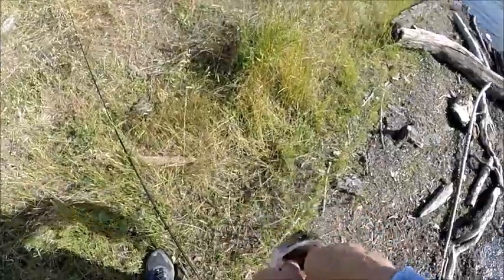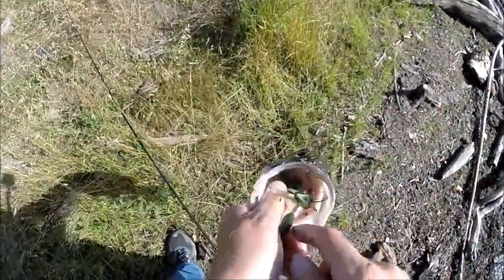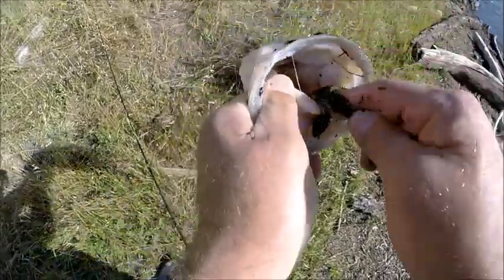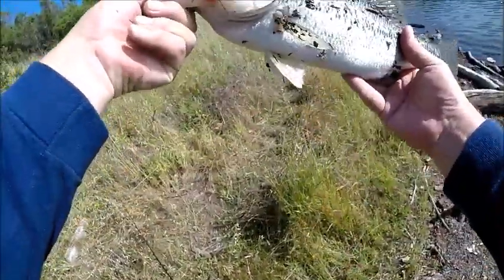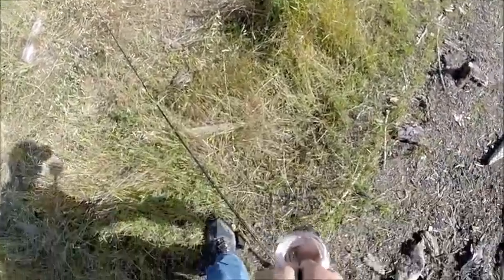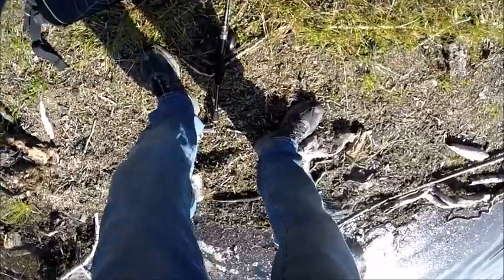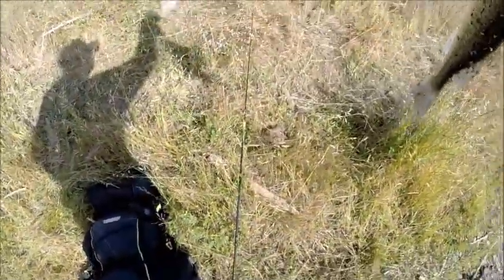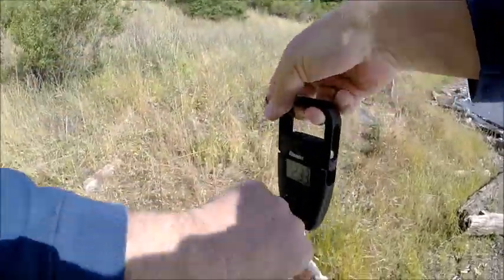Guadalupe Reservoir BAss Fishing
Jig fishing with a craw.